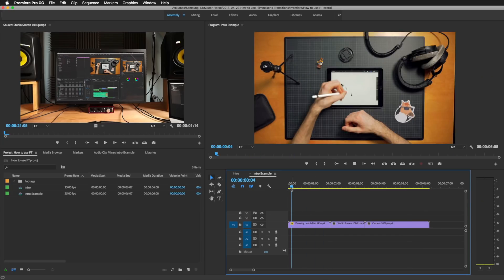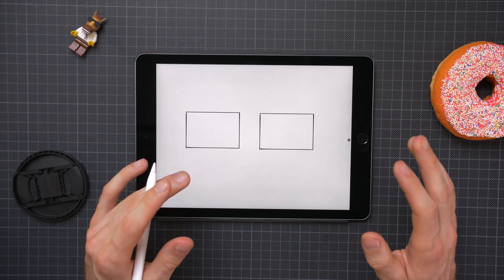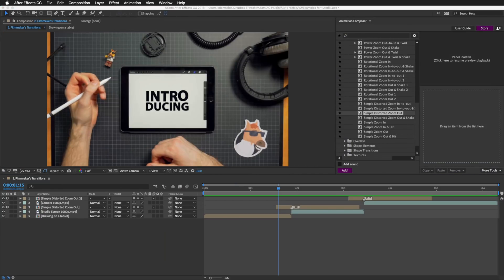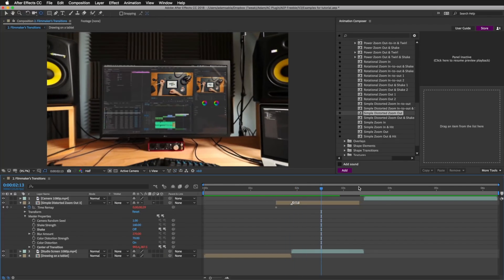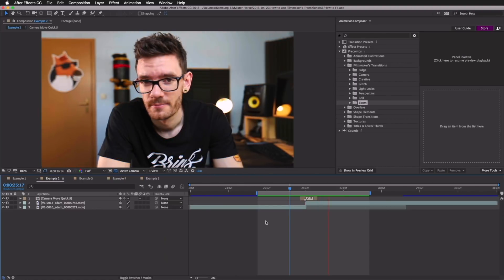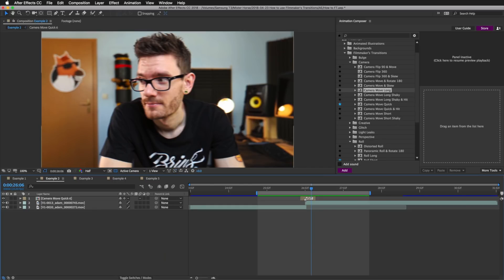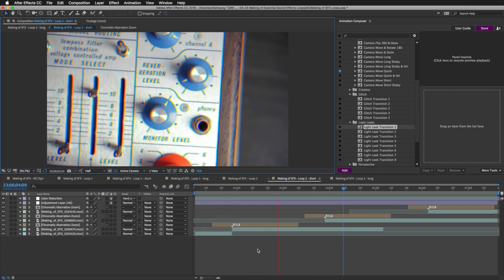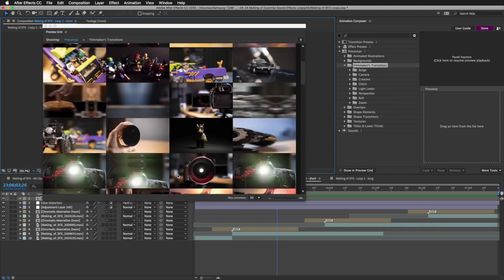How to properly use Filmmaker's Transitions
Animation Composer is a free plug-in for Adobe After Effects. It's a tool that helps you to get done 3 hours of work in 2 minutes. For real!